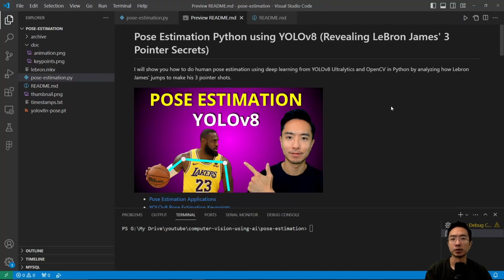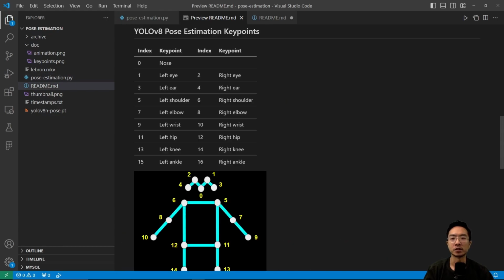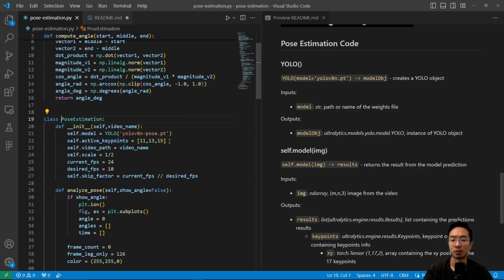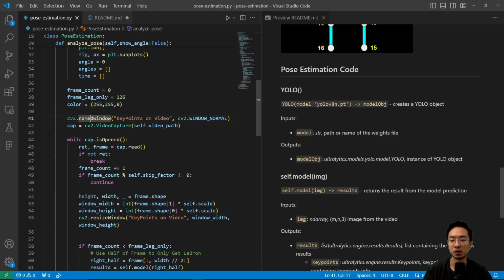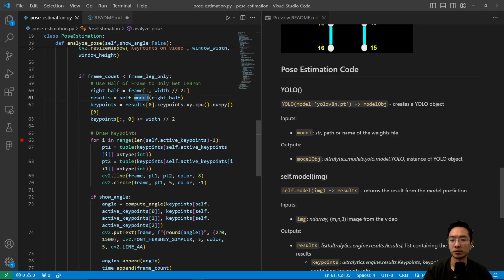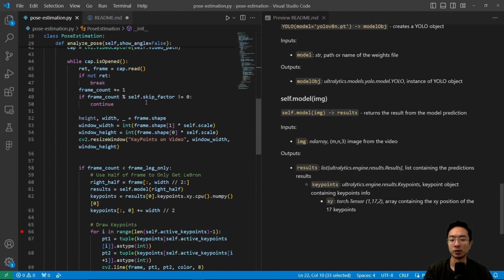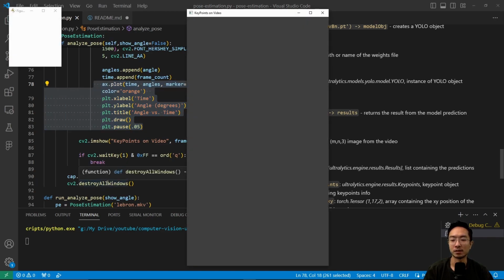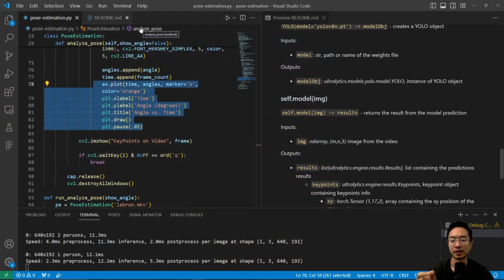Human Pose Estimation Python using YOLOv8 (Revealing Lebron James 3 Pointer Secrets)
I will show you how to do human pose estimation using deep learning method from YOLOv8 Ultralytics and OpenCV in Python by analyzing how Lebron James jumps to make his 3 pointer shots. By the end of this video, we will see how we can use pose estimation on Lebron James and plot the angles of his jumping depth.

Pose estimation is great for many applications including sports analytics, animation, ai personal trainer, and analyzing biomechanics.

0:00 Introduction
0:37 Pose Estimation Applications
1:11 YOLOv8 Pose Estimation Keypoints
1:48 Pose Estimation Code